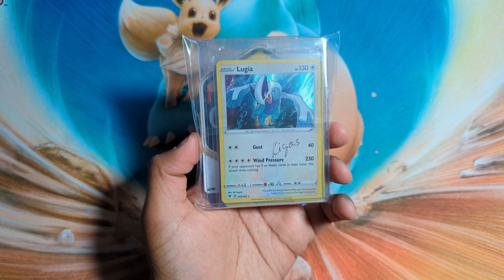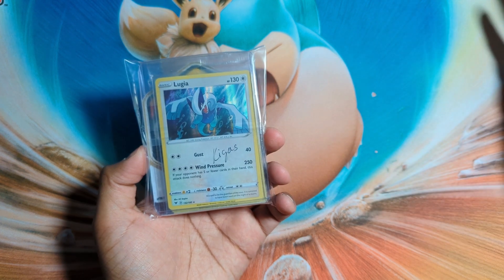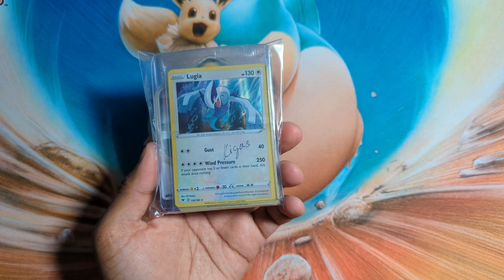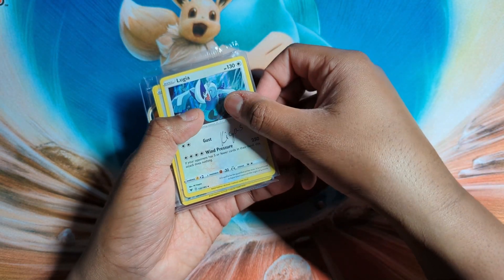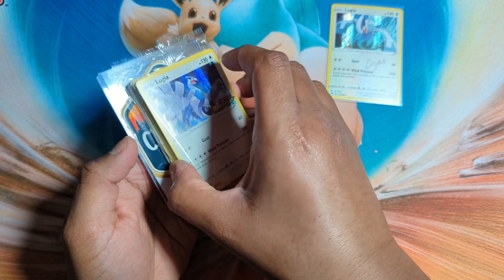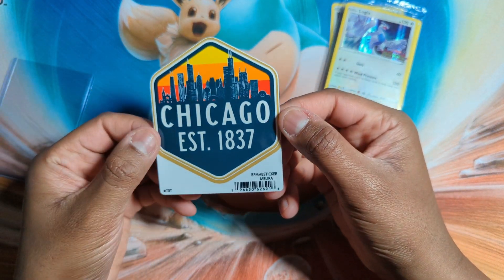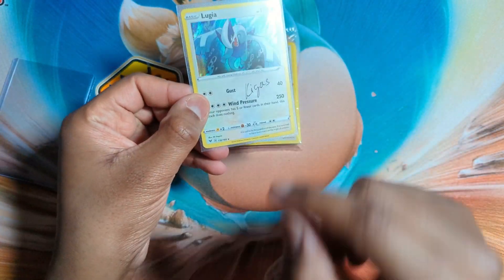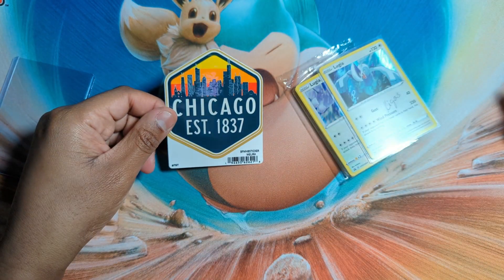I recieved a very cool gift!!! 🌚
Thank you Kigas! 😄